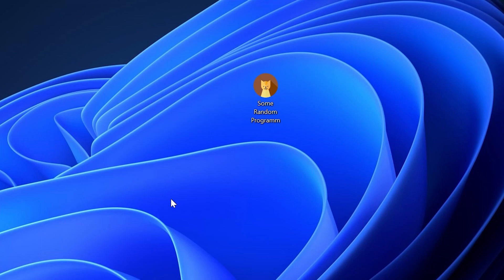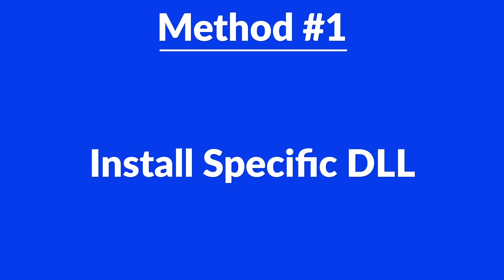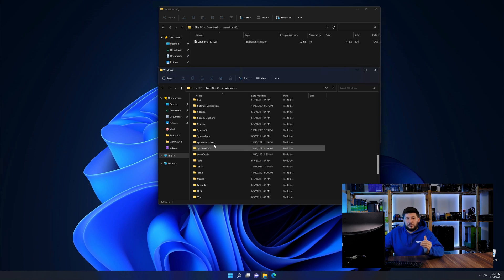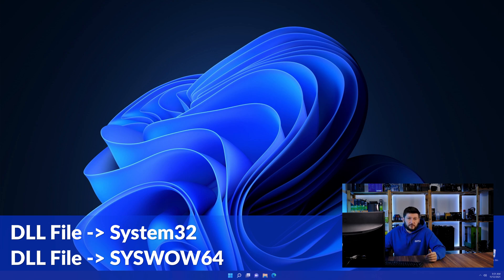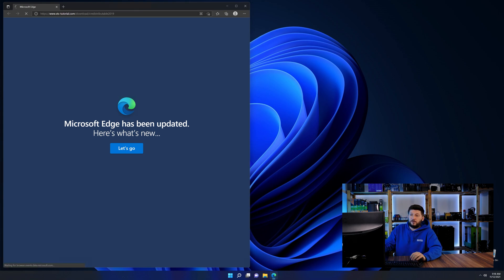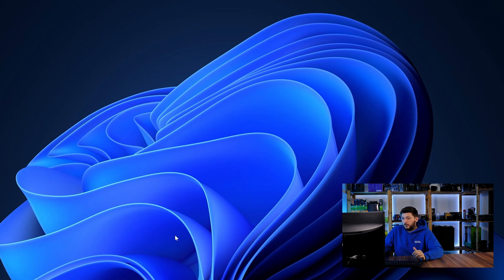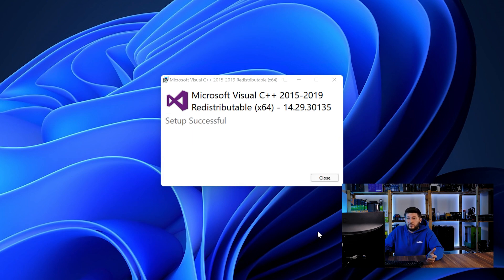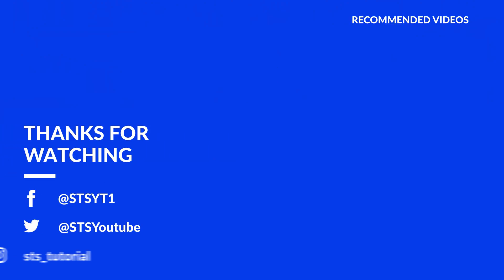vcruntime140-1.dll Error Windows 11 | 2 Ways To FIX | 2021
Are you getting a vcruntime140-1.dll is missing from your computer Error on Windows 11, 10, 8, or 7 because you tried to open up a game like PUBG, Fortnite, or a Program like Skype or Apache? No Problem! Let's fix your error and resolve your issue!

Method 1

- - Steps - -

- Copy/Paste the file/s into the designated folder:
     -- 32-Bit Windows:
          - Copy/Paste the file into - C:\Windows\System32
     -- 64-Bit Windows:

--- Method 2

- - Steps - -

-- Timestamps --
00:00 Intro vcruntime140-1.dll Error
00:30 Fixing vcruntime140-1.dll Method #1
01:40 Fixing vcruntime140-1.dll Method #2
03:00 Outro